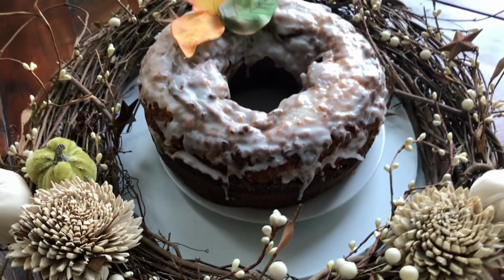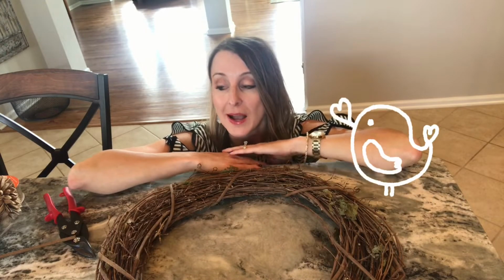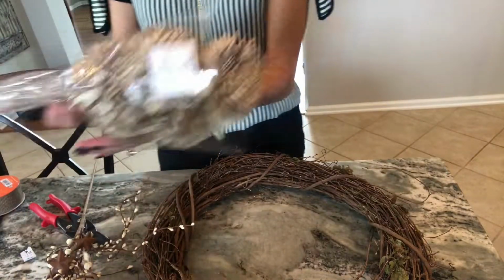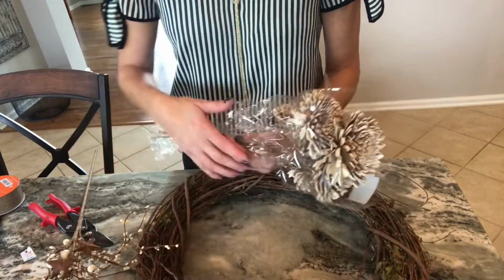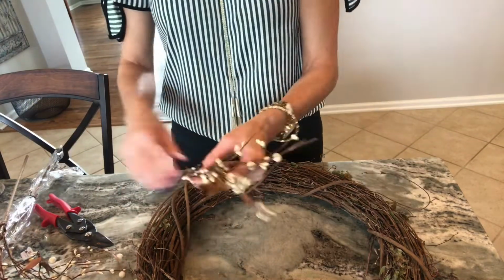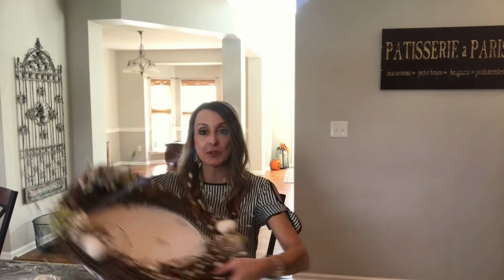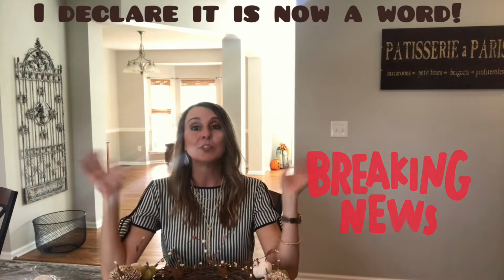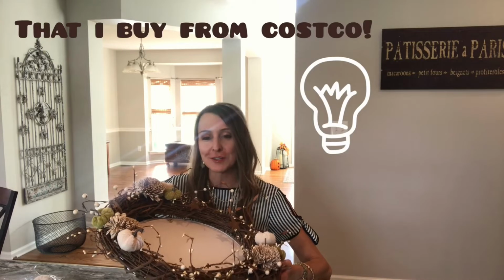DIY Thanksgiving Cake Display Using a Grapevine Wreath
DIY Thanksgiving Cake Display

In this video, I show the steps I took to make a beautiful Fall Cake Display for Thanksgiving Dinner using a grapevine wreath.

This video is not sponsored.  I purchased all of the items myself.